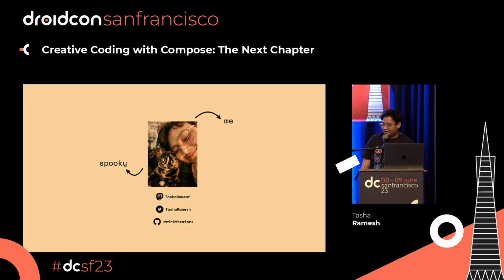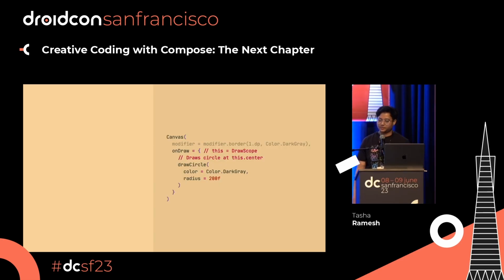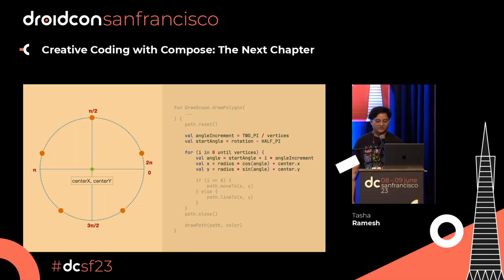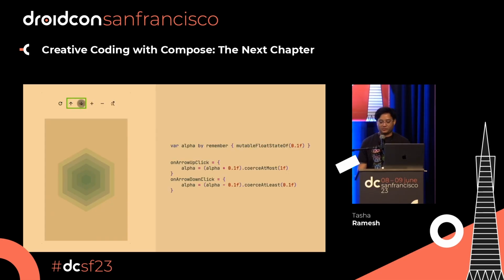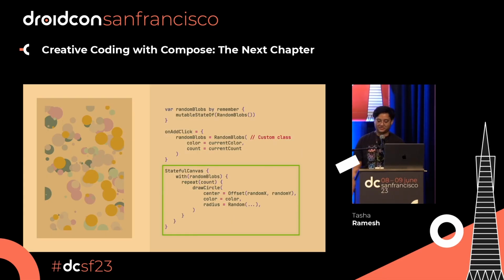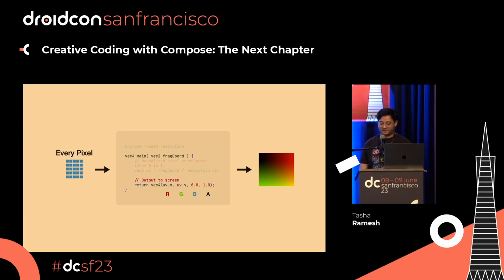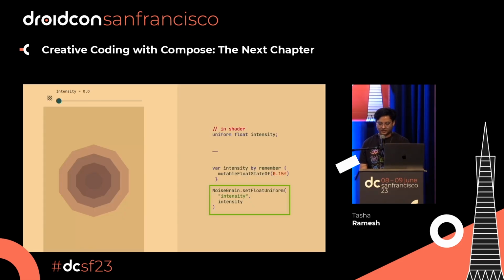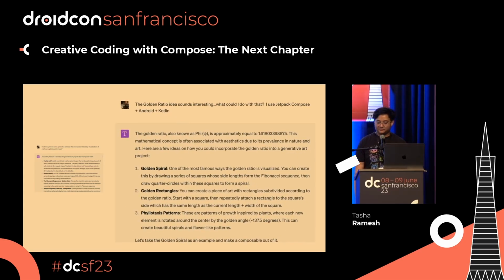Creative Coding with Compose The Next Chapter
By Tasha Ramesh